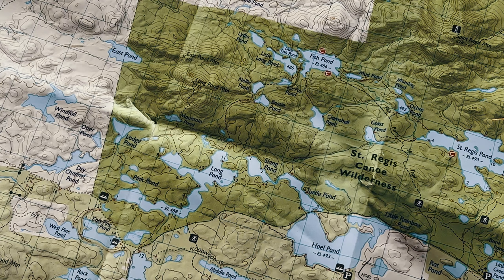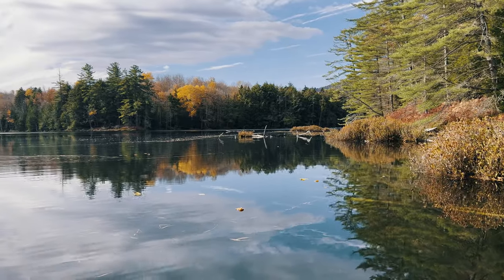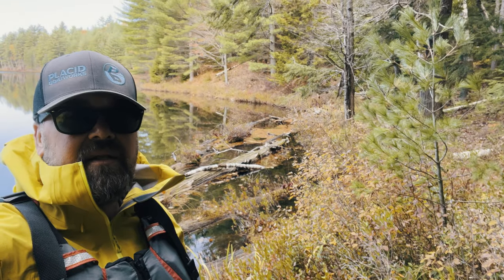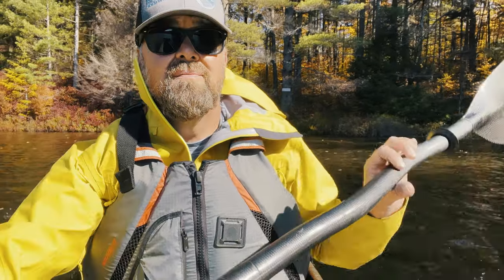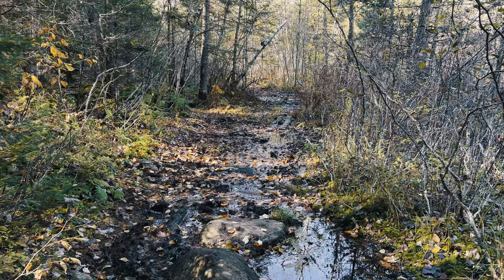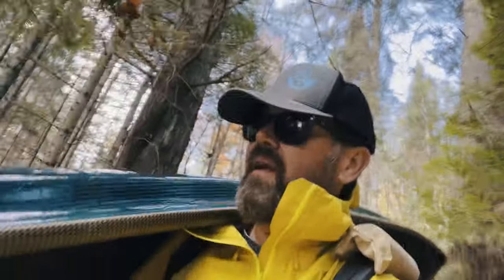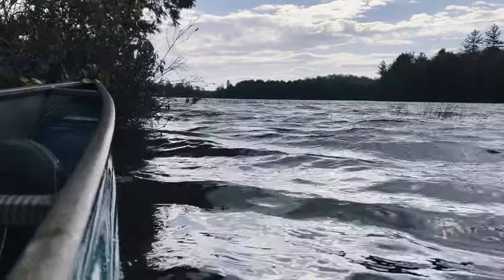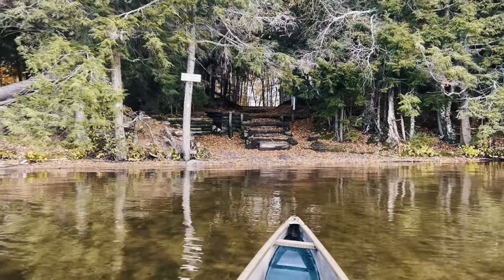Canoe Camping Alone Adirondacks Saint Regis Canoe Area | Day 2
Canoe Camping alone in the Adirondack wilderness. On day 2 as I finish my traverse through the heart of the Saint Regis Canoe Area. I start on a freezing cold morning at Fish Pond then explore Little Fish Pond, Little Long Pond West, Lydia Pond, Kit Fox Pond, Nellie Pond, Bessie Pond, Long Pond, Slang Pond, Turtle Pond, and finish at Hoel Pond. If I thought day 1 was hard... day 2 was even tougher as I had to portage my 15 ft canoe on the toughest, longest carry of the year through deep mud and steep, rocky terrain... all while carrying a 110 liter backpack. In the final stretch of the trip I faced nasty headwinds... just one last gift from the Adirondack Gods. This trip was super tough — but dang — I sure enjoyed the heck out of it.

My Placid Boatworks Rapidfire was made for this kind of adventure... being made of carbon fiber and kevlar and very light weight.

** IMPORTANT NOTE ON DRONE USE**
Before launching a drone be aware of the FAA rules on usage and restrictions. The Adirondacks also have their own set of rules regarding drone use. You are not allowed to launch and operate a drone from within the Saint Regis Canoe Wilderness. My shots were taken outside the no-fly boundary and the drone kept within my line of sight. Outside of the technical rules... and as a basic human courtesy... I also take special care to make sure I am not interrupting anyone's camping or nature experience. If people are around in these peaceful places... the drone stays grounded. Below are links to help you fly legally:

HAPPY PADDLING!!!